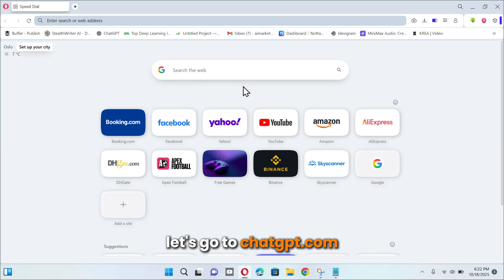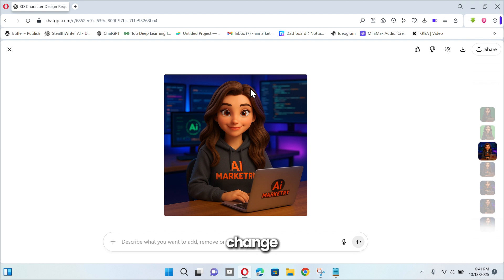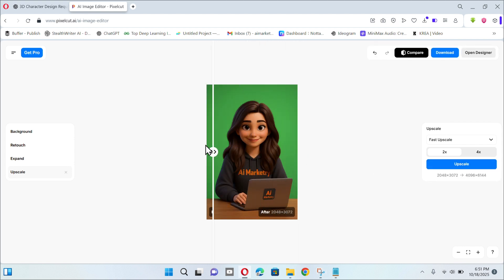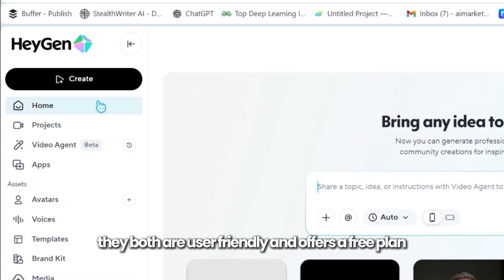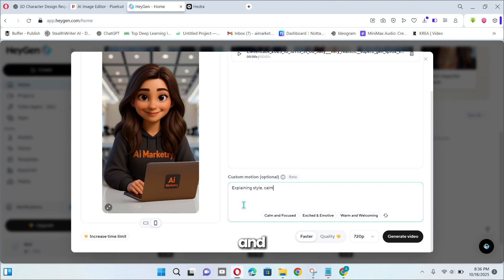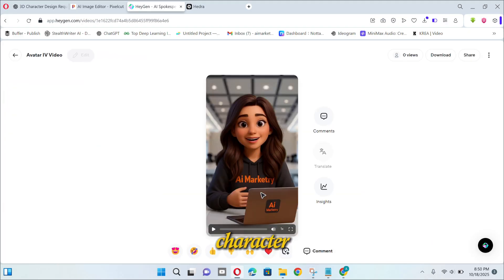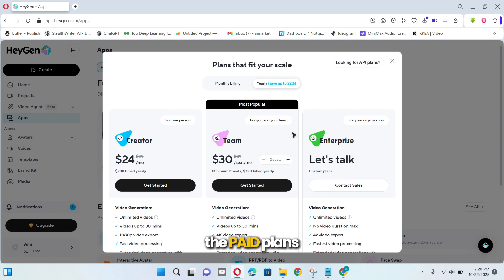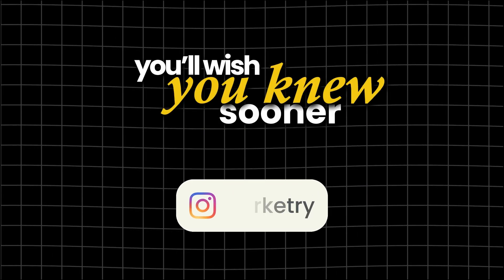HeyGen Lip Sync Tutorial vs Hedra AI — The Results Might Surprise You🔥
I tested HeyGen vs Hedra AI to see which lip sync tool makes more realistic avatars and the results were shocking! 👀

Ready to create your own 3D Pixar-style talking avatar? This HeyGen Lip Sync Tutorial vs Hedra AI will show you how step-by-step and the results might surprise you!

In this hands-on tutorial, I’ll guide you through the full process of making a lifelike talking avatar using free and paid AI tools. Whether you’re a content creator, educator, or someone exploring the world of AI animation, this video will help you master HeyGen, Hedra, and everything in between.

✨ Here’s what you’ll learn in this video:

▶️How to use ChatGPT to generate your own 3D Pixar-style avatar from a selfie or portrait.
▶️How to customize your avatar’s appearance — hoodie color, hair style, brand name, and more.
▶️How to enhance image quality with Pixelcut upscaler and change backgrounds like a pro.
▶️How to generate realistic voiceovers using ElevenLabs.
▶️Complete walkthrough of HeyGen Lip Sync Tutorial — from upload to final render.
▶️How Hedra AI compares in lip-sync accuracy, gestures, and realism.
▶️Which AI tool gives the most professional talking avatar results in 2025.

Which one gave the most realistic results — Team HeyGen or Team Hedra?